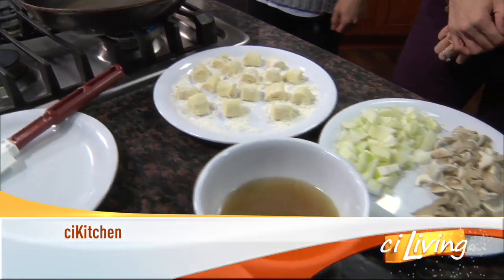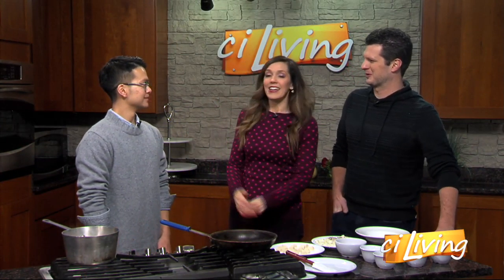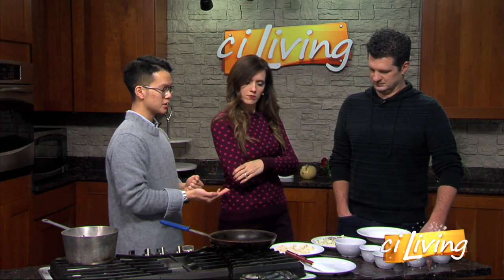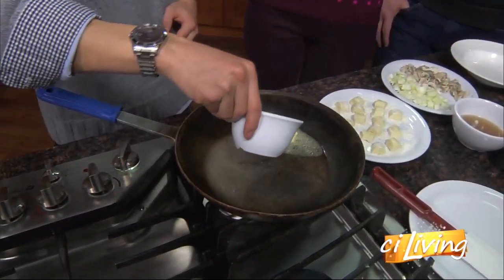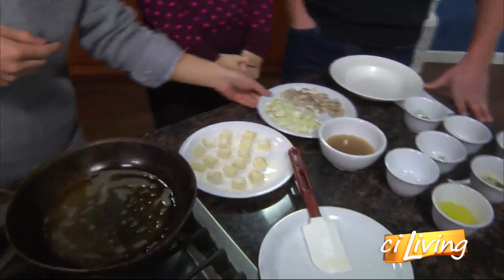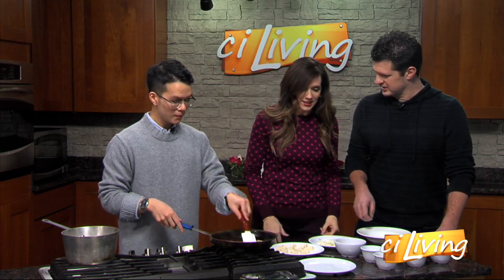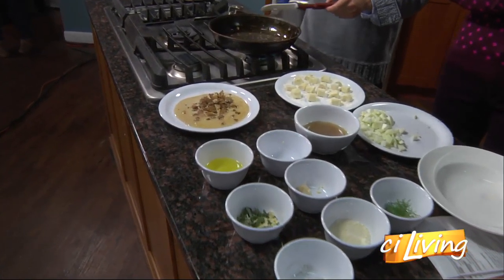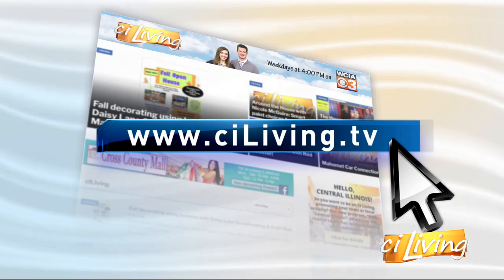03 04 UI Chef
We go Italian in the CiKitchen with U of I student chef Johnathan IP.